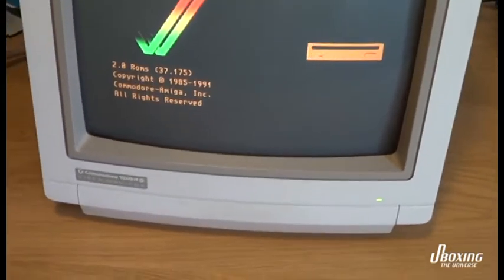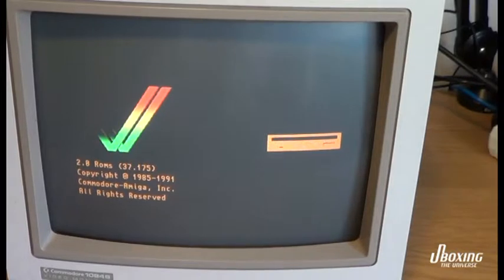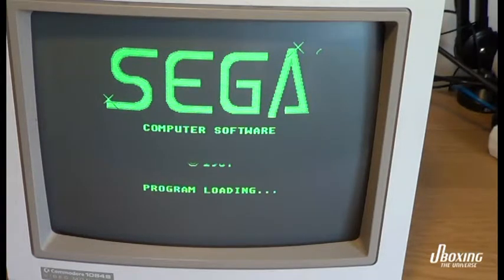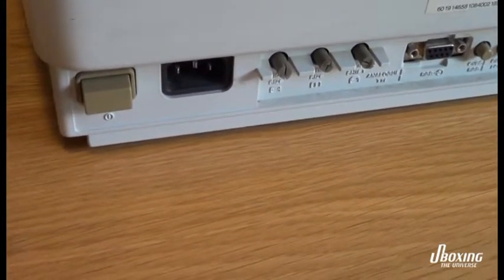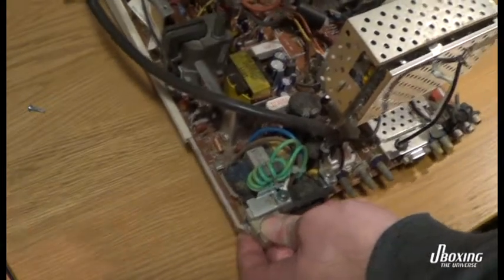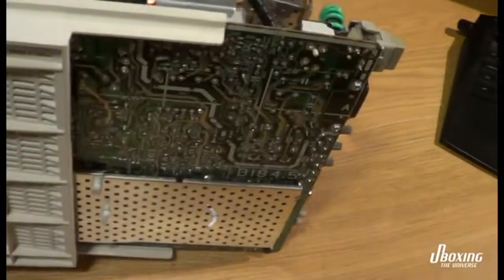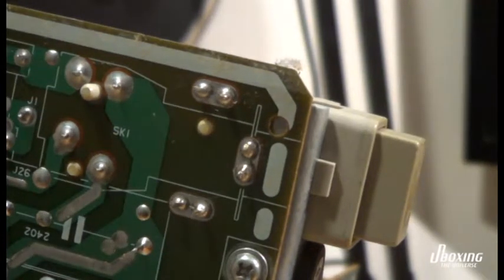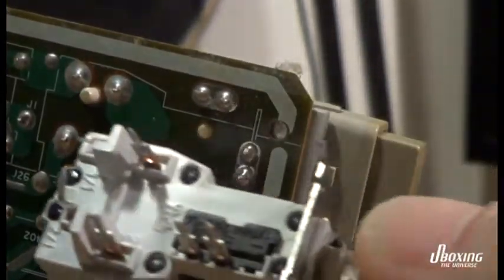Commodore 1084S repair power button and bad colors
This 1084s has a broken power button and dry solder joints in the cable connector. This is an advanced repair, involving high voltage and possibly lethal elements. Never open a CRT monitor or TV if you dont know what you are doing!